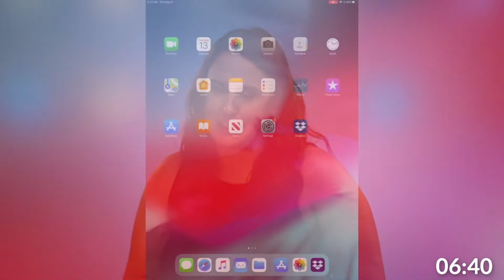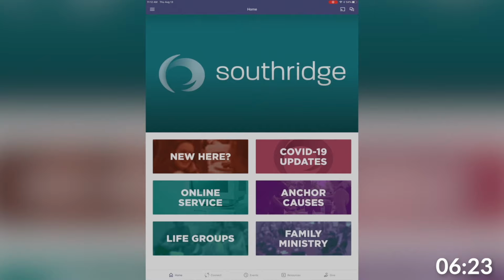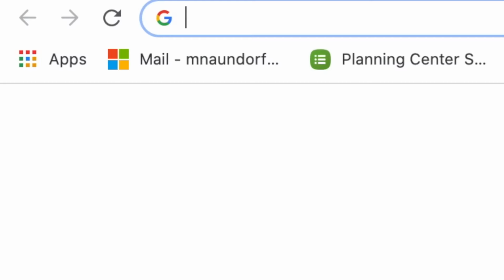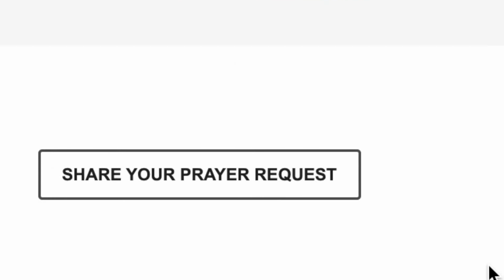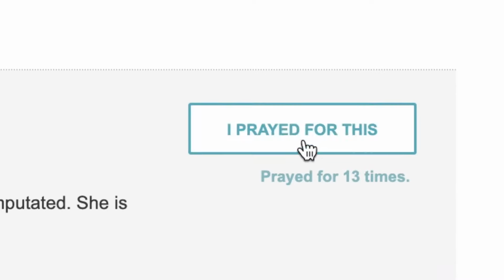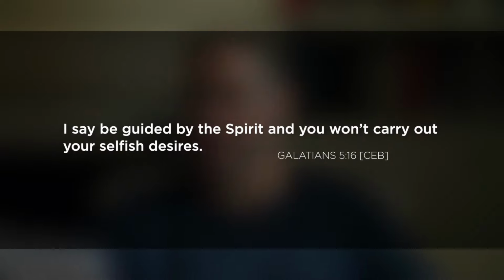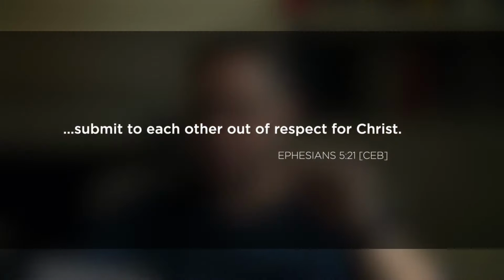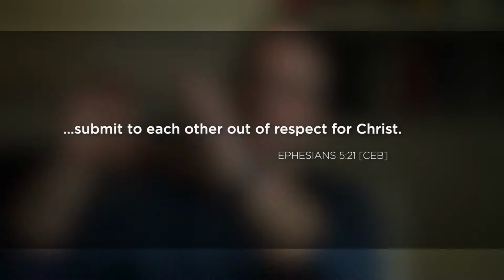21.01.10 - Hitting Refresh | Realizing There's No Place Like Home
To access any links referenced in this video, please visit our Online Service page: